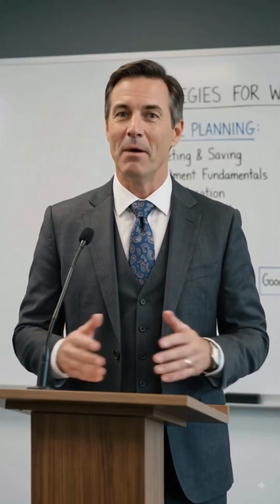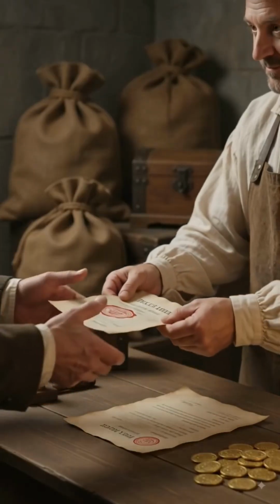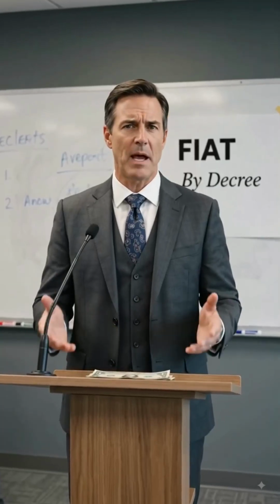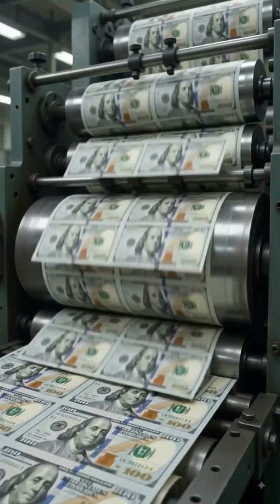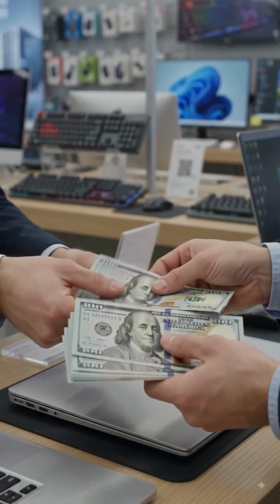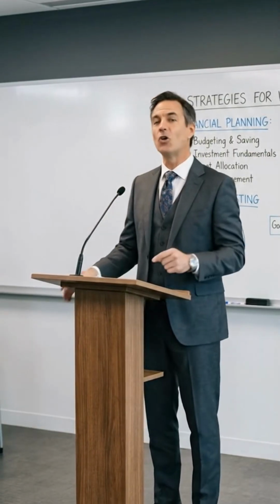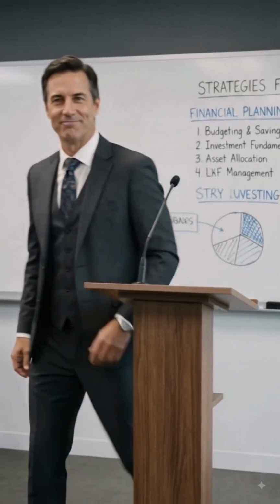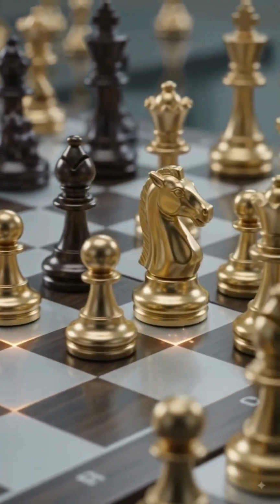Money Isn't Real: The Hidden Matrix Behind Modern Wealth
You spend your entire life working for money, but what if the cash in your wallet is completely worthless?

In this video, we tear down the financial matrix and reveal what money actually is, how the modern banking system inflates your hard-earned savings away, and why the ultra-wealthy never hold cash. From the origin of barter to the collapse of the Gold Standard, fractional reserve banking, and the rise of digital assets like Bitcoin and CBDCs—this is your complete blueprint for understanding the game of wealth.

In this video, you will discover:

The origin of money and the "double coincidence of wants"

Why Nixon ending the Gold Standard in 1971 changed everything

The "Money Battery" concept: How inflation steals your time and energy

How commercial banks create money out of thin air (Fractional Reserve Banking)

The Wealth Triangle: Earn, Protect, and Multiply

CBDCs vs. Bitcoin: The future battle for financial control

Timestamps:
00:00 - The Money Illusion
00:40 - The History of Money (Barter to Gold)
02:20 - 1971: The Death of the Gold Standard
03:10 - The Money Battery: How Inflation Steals Your Time
05:40 - Fractional Reserve Banking: Money From Thin Air
07:40 - The Wealth Triangle: Earn, Protect, Multiply
08:10 - Crypto, CBDCs, & The Future of Wealth
10:00 - How to Exit the Matrix and Build Real Wealth